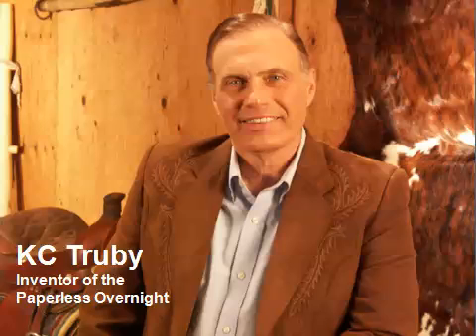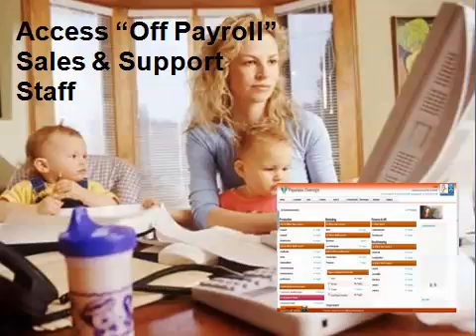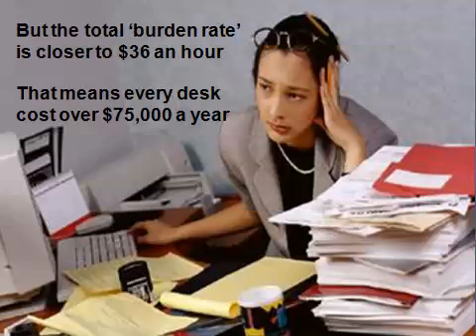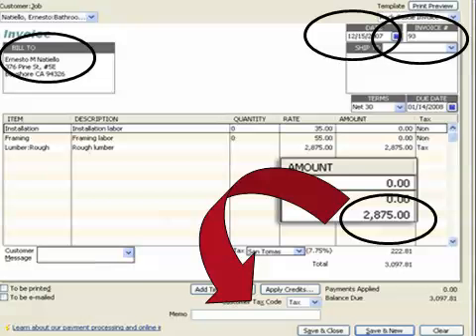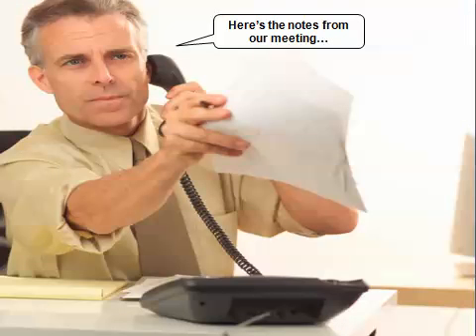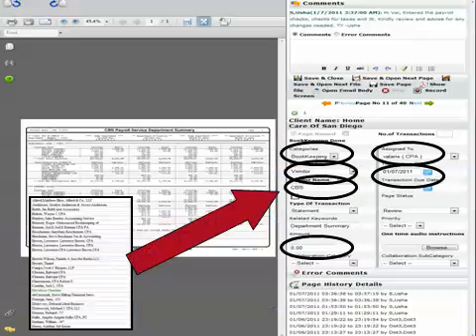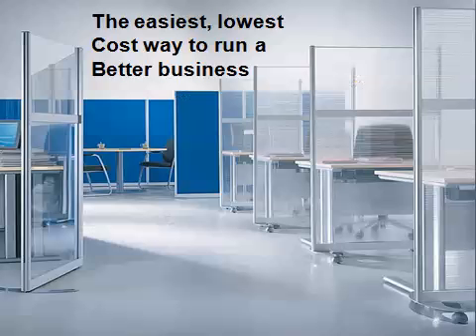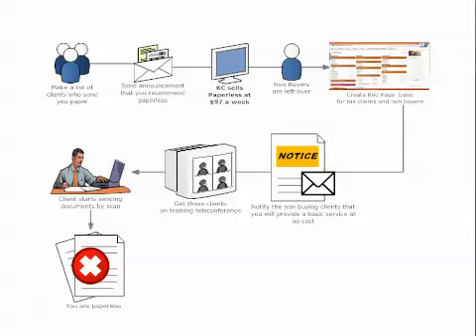Part 1 How Paperless Overnight Works